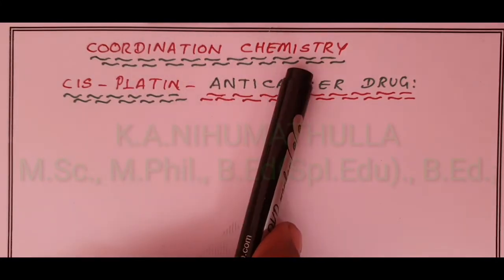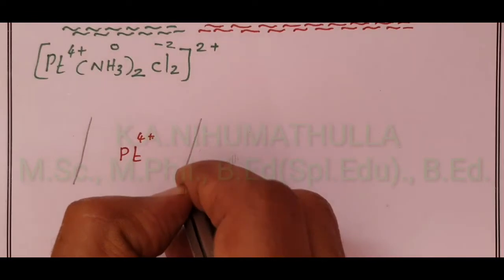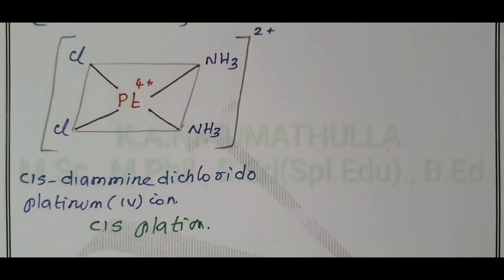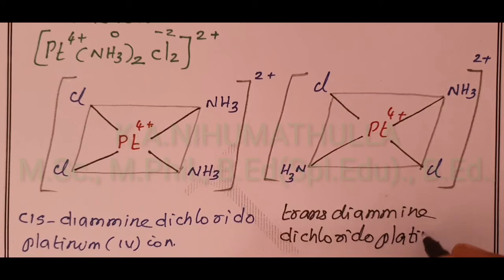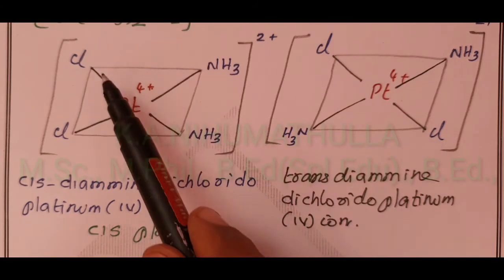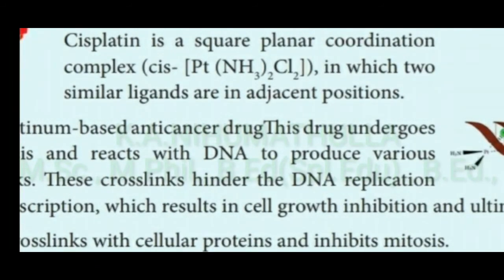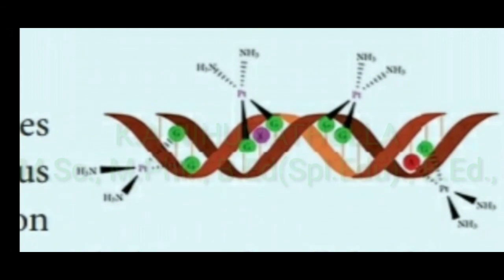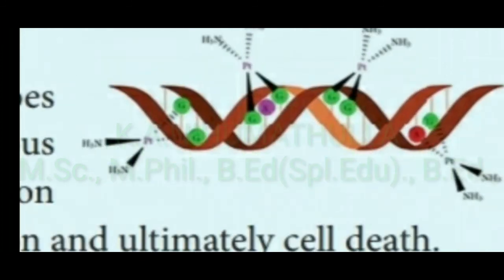Cis Platin Anti Cancer Drug/TN 12th Chemistry/Coordination Chemistry